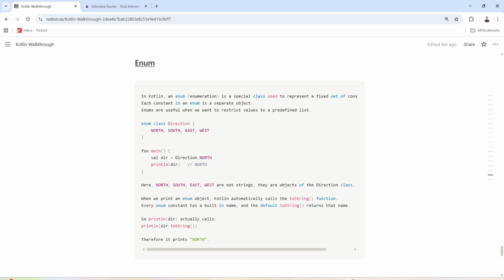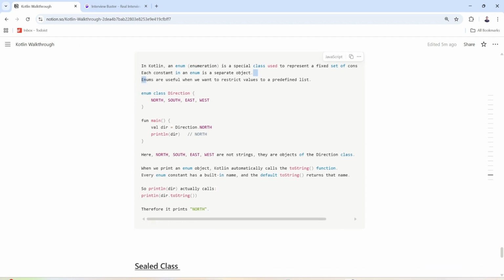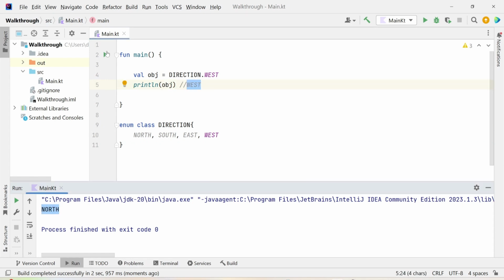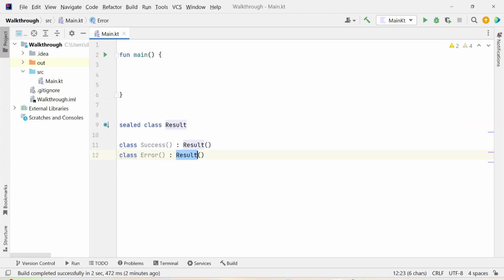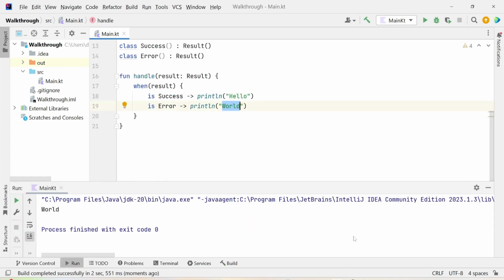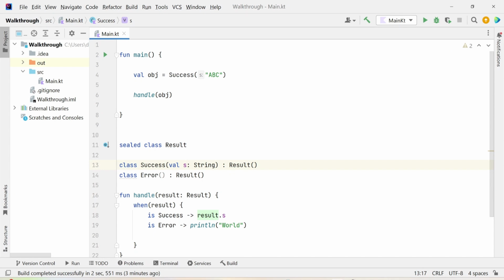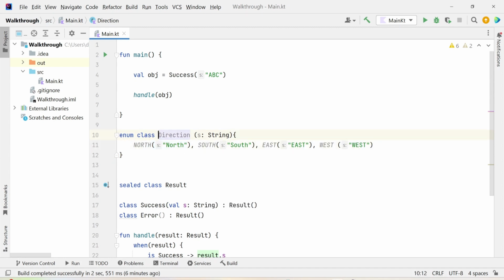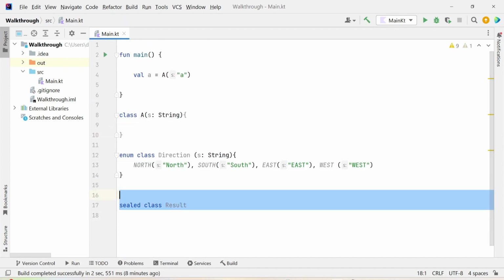#8 Enum and Sealed class In Kotlin | Android Developer Internship Program